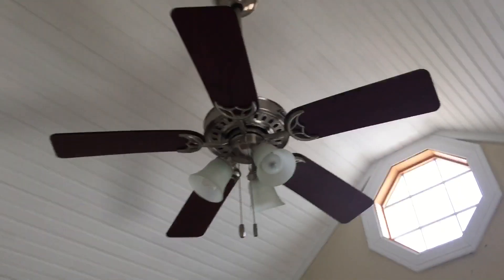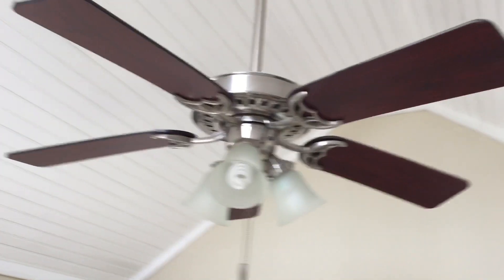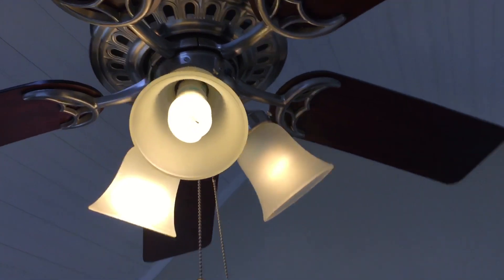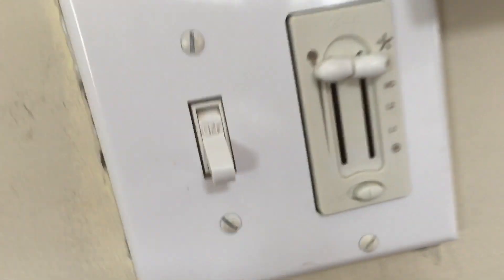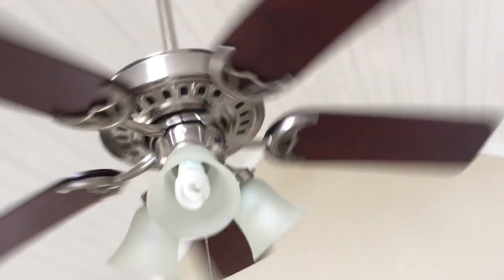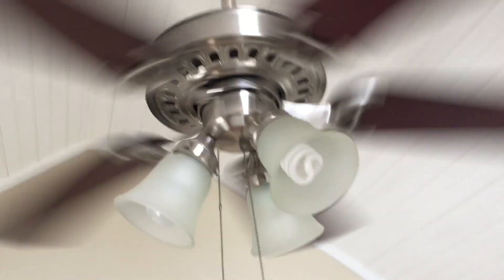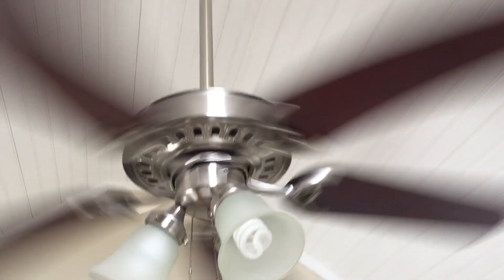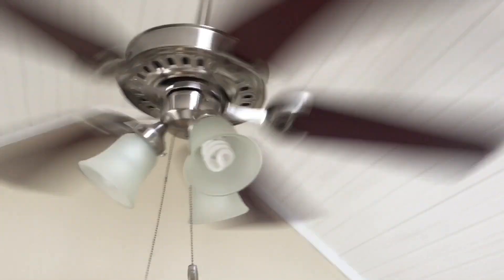Hunter Stonington Ceiling Fan